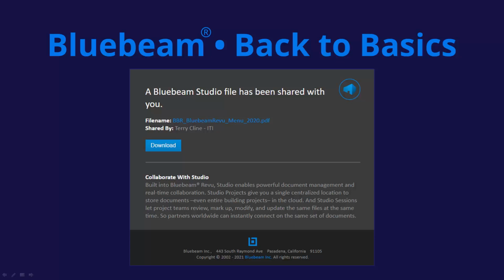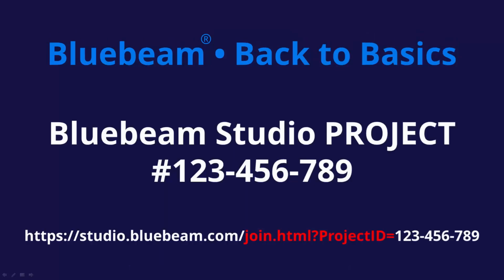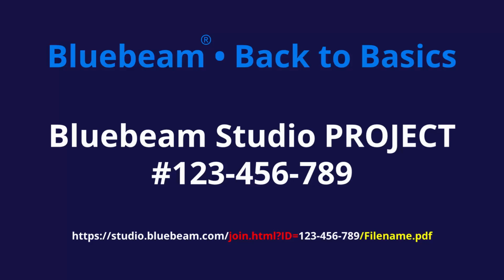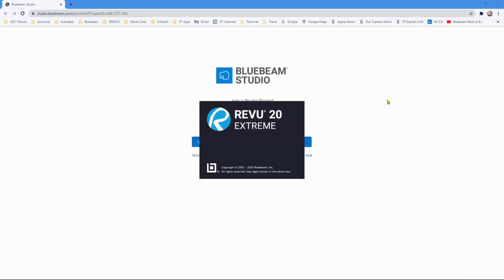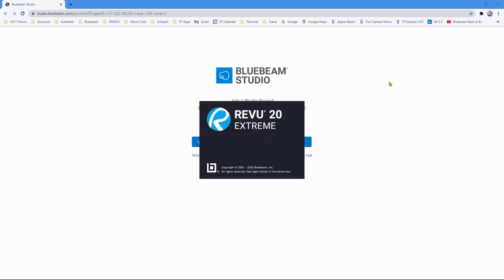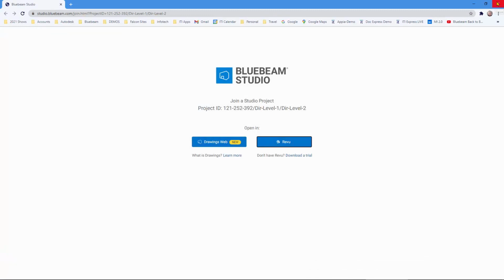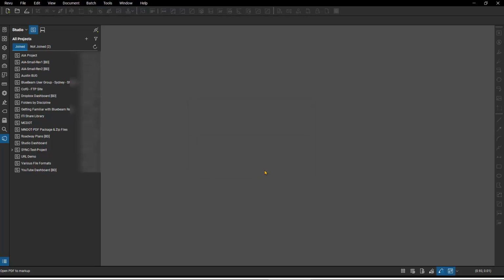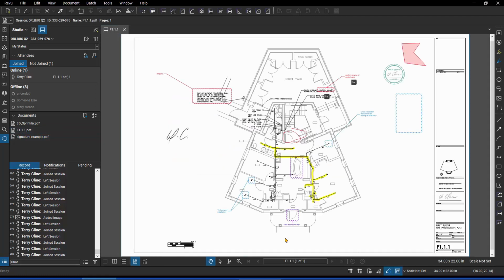BASICS Studio URLs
This short video shows how to use simple website URLs to access specific items in both Bluebeam Studio Projects and Bluebeam Studio Sessions.